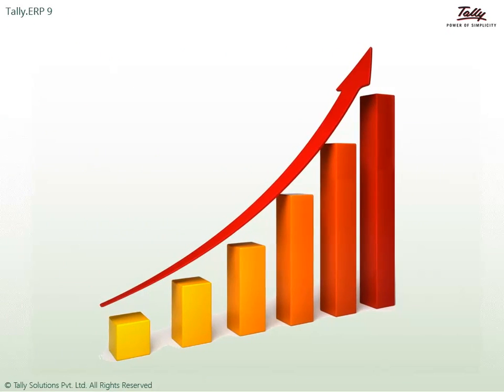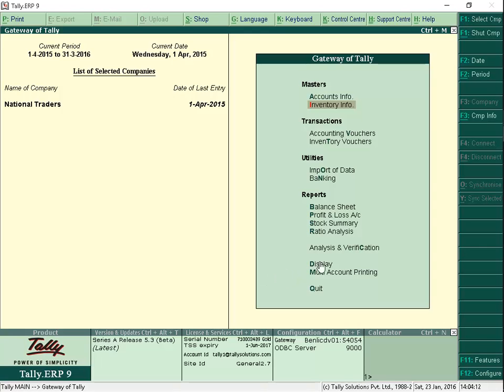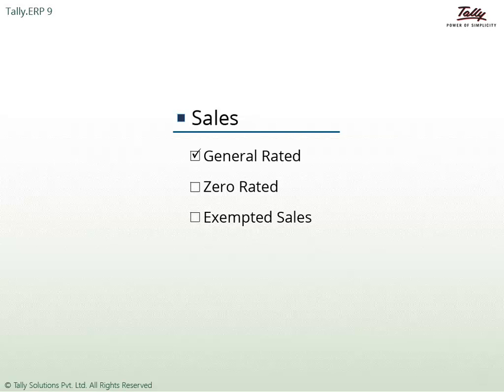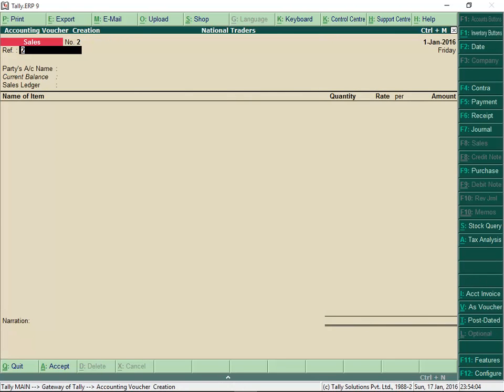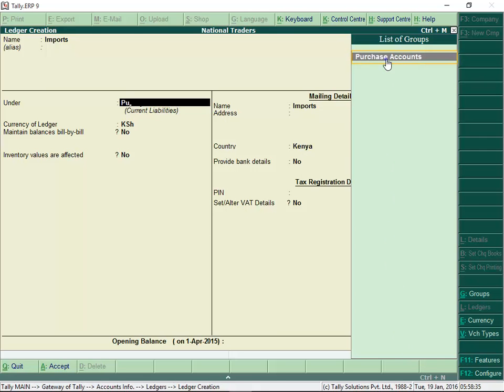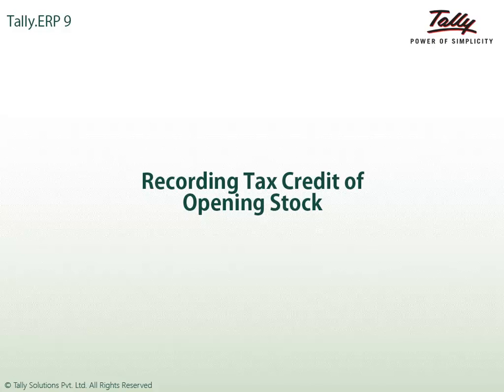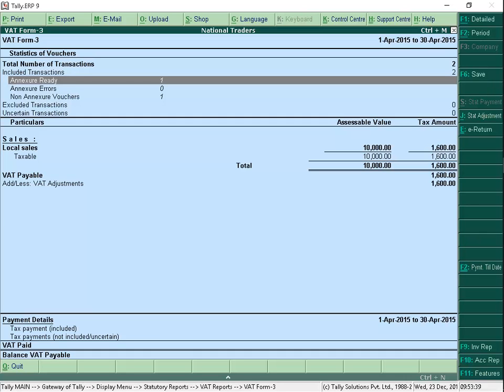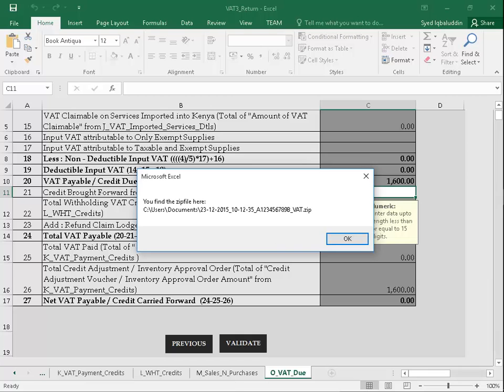Kenya VAT ITAX Tally.ERP9 Release 5.0 (a video from Tally Solutions)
Buy Tally on Mobile
Services : ::
Services : ::
We do not accept any liabilities whatsoever for any losses caused directly or indirectly by the use/reliance of any information contained in this video or for any conclusion of the information. Prior to acting upon this video, you're suggested to seek the advice of your financial, legal, tax or professional advisors as to the risks involved may be obtained and necessary due diligence, etc may be done at your end Kenya VAT ITAX Tally.ERP9 Release 5.0 (a video from Tally Solutions) 123 DISCLAIMER This video is my(Ravi Telugu behalf of Vedanta Educational Academy) general guide meant for learning purposes only. Vedanta Educational Academy in Secunderabad, Hyderabad is a top player in the category Tally Training Institutes in the Hyderabad.
Services : ::
Services : ::
Qualified Faculties
Concept Based Teaching
Personal Attention
Good infrastructure
Backup Classes Support & Regular tests
100% Placement support
Computer Basics
Adv & Prof Excel
Tally.ERP9
Tally18 (2019)
GST
Personality Development
Digital Marketing
Video Editing